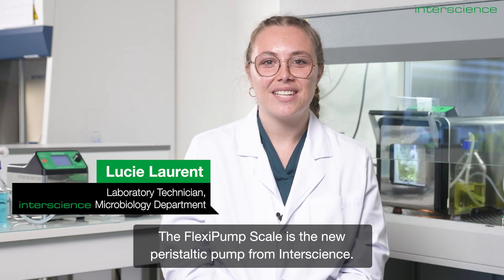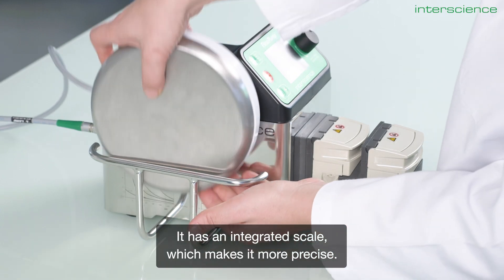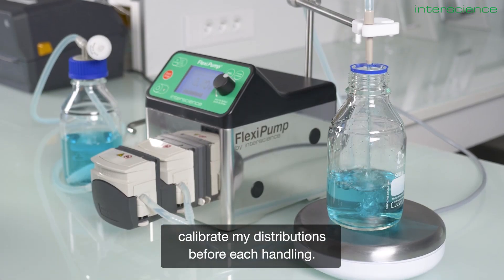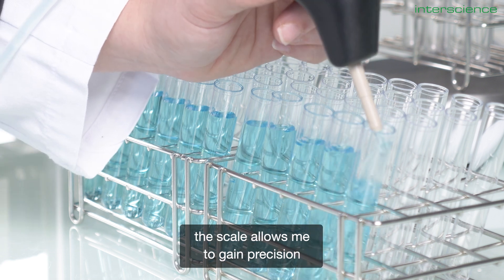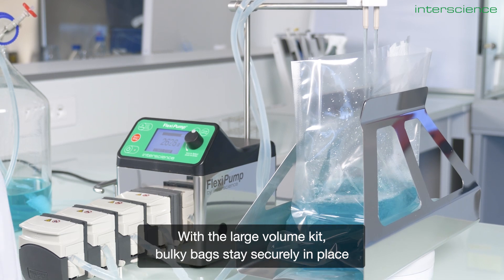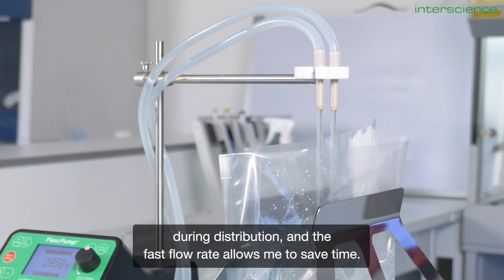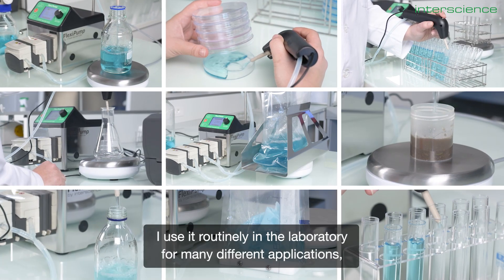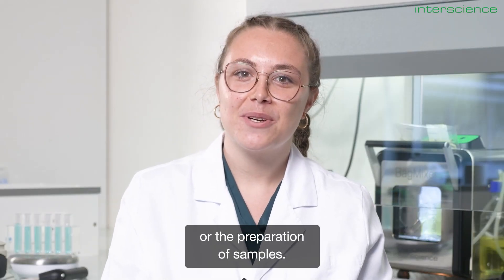FlexiPump Scale, Peristaltic dosing pump for liquid dispensing, by INTERSCIENCE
FlexiPump Scale is a liquid dispenser combining the power of a peristaltic pump with the precision of an integrated weighing platform. It meets the strictest laboratory requirements. FlexiPump Scale is a complete solution for a wide range of applications.

Dispensing mode: Continuous - Dose - Multi-dose - Dose on Scale
Flow rate: up to 5 L/min
Connection: Printer, computer, USB key
Integrated weighing platform
Auto calibration with customizable frequency